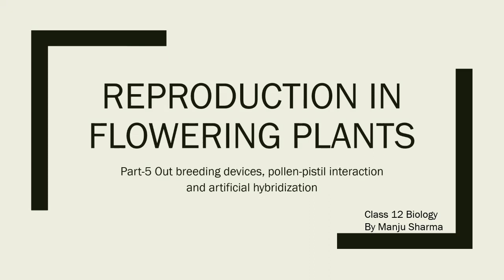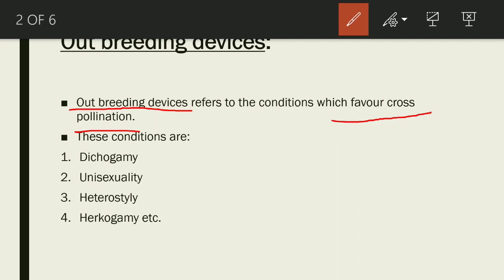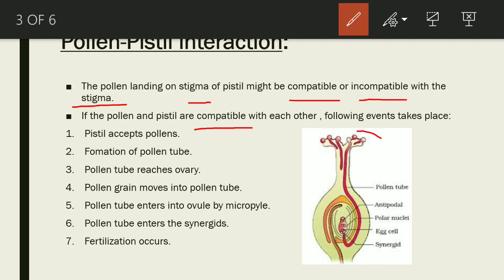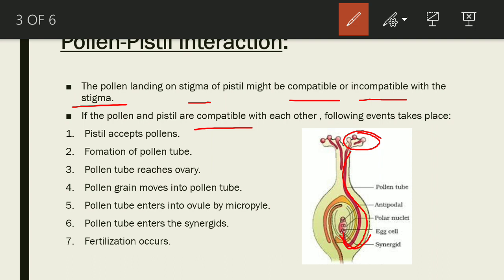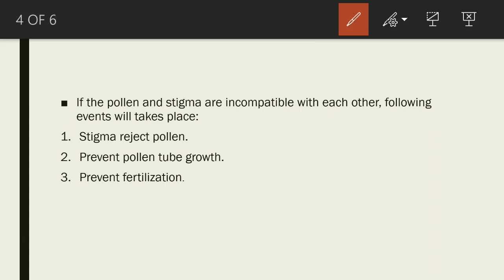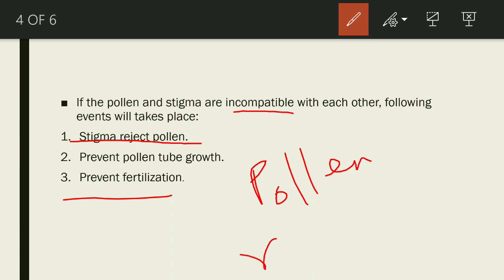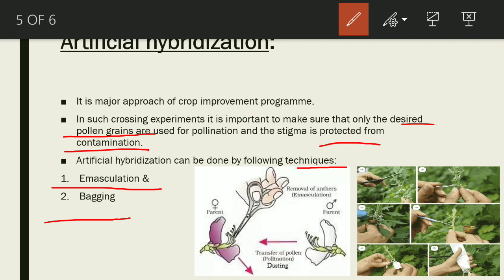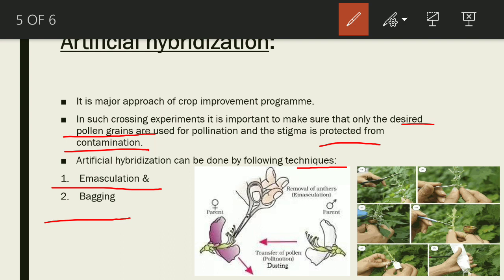Out breeding devices, pollen-pistil interaction and artificial hybridization